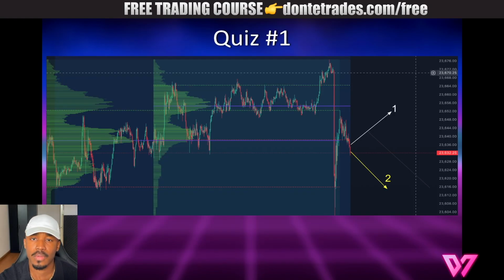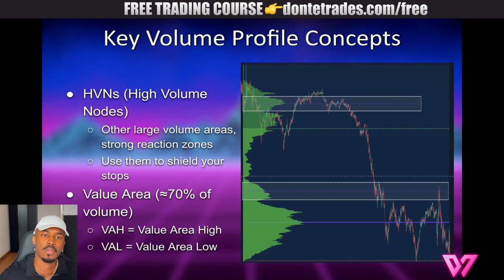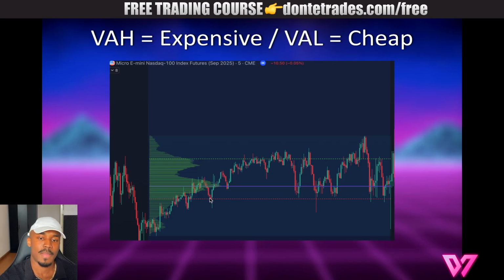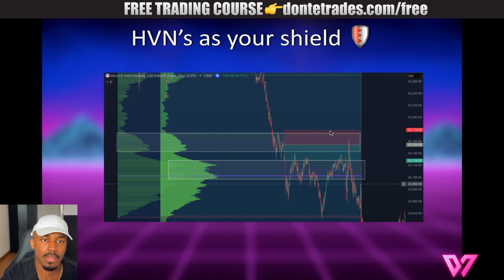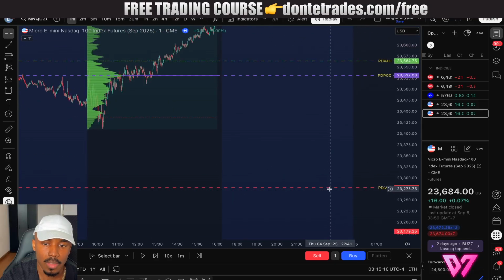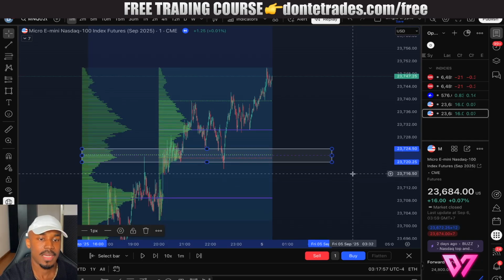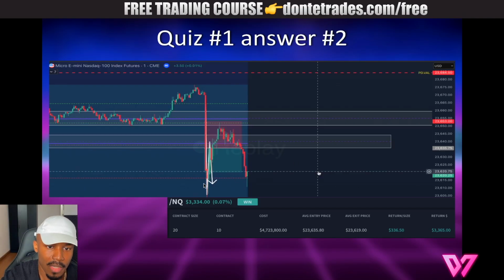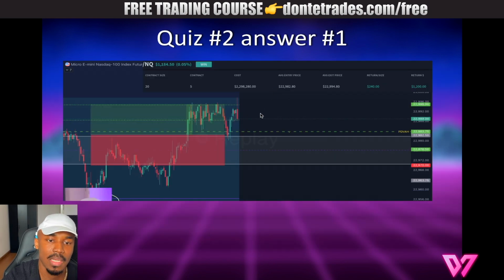The ONLY Volume Profile Trading Guide You'll Ever Need!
The ONLY Volume Profile Trading Guide You'll Ever Need! Learn how to build a powerful volume trading strategy using Volume Profile for futures and crypto in both scalping and swing trading. This video shows you exactly how Volume Profile works, how to combine it with delta for better trade setups, and how to apply it on NinjaTrader 8 and TradingView to trade with confidence and precision.